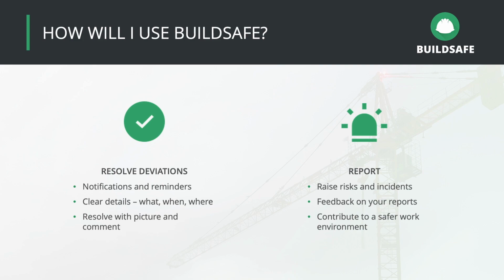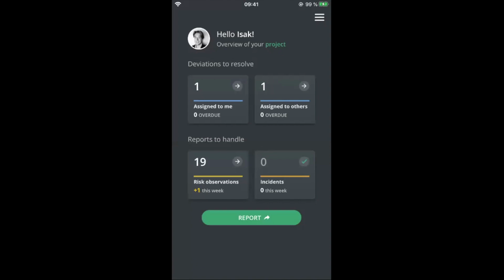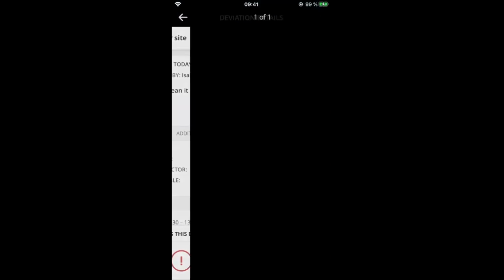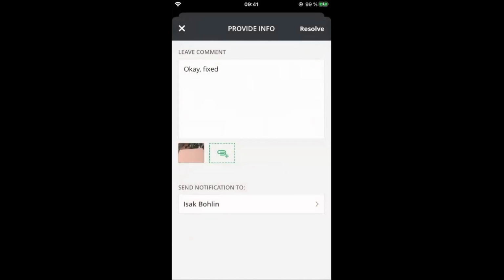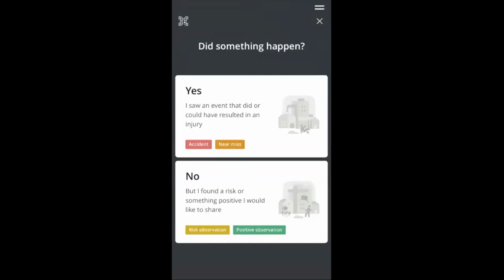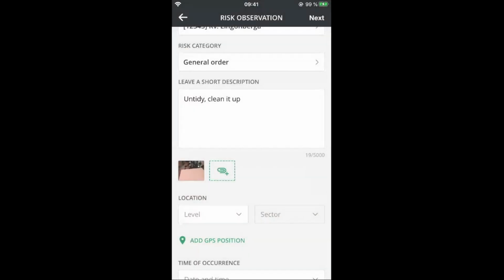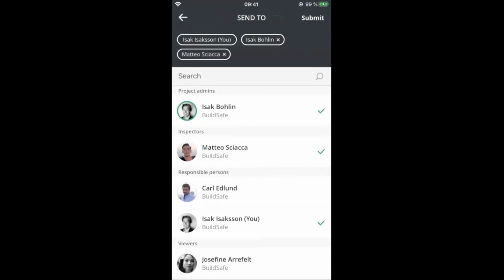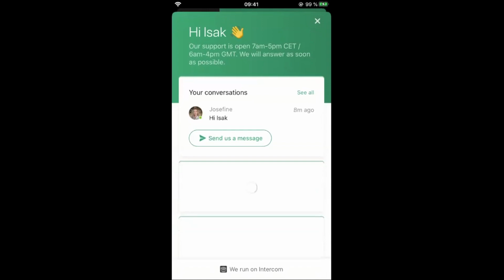Introduction BuildSafe - responsible person